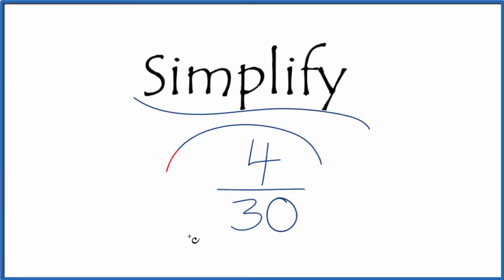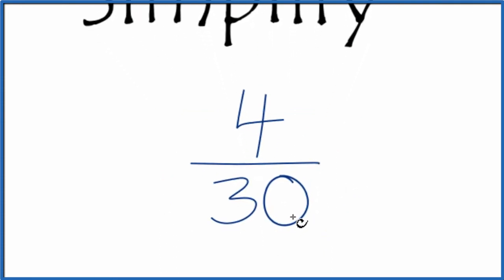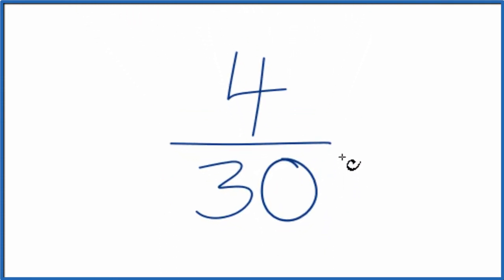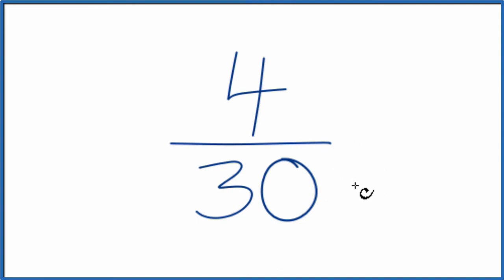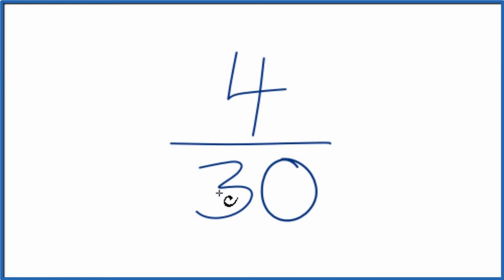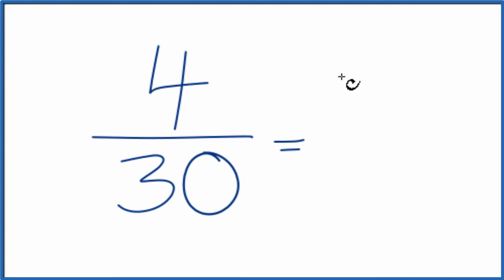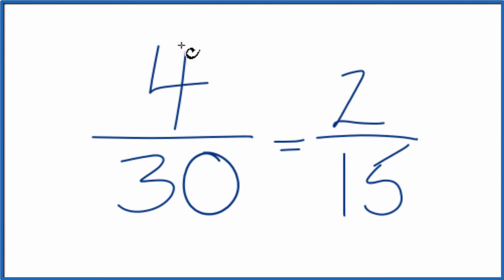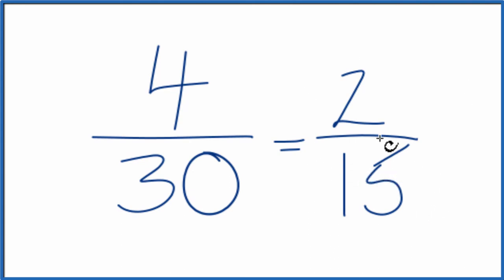How to Simplify the Fraction 4/30